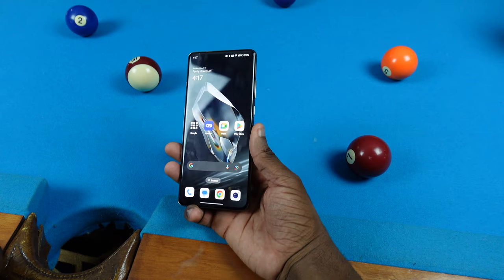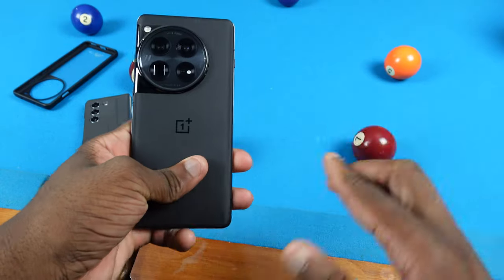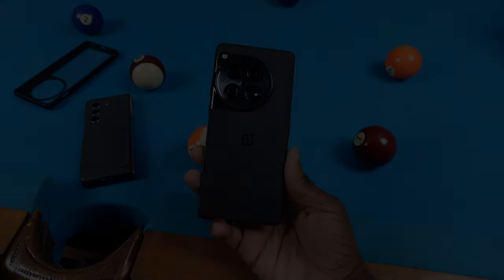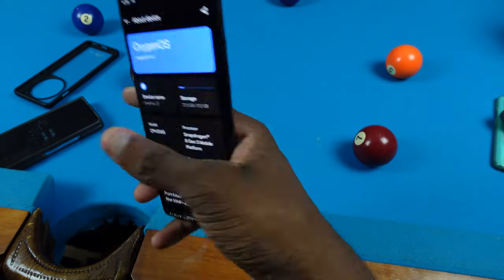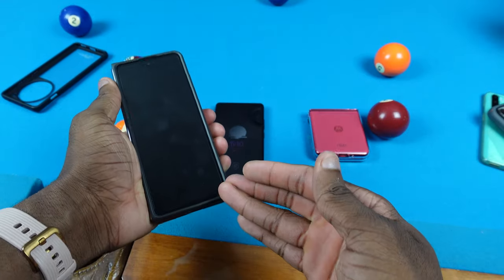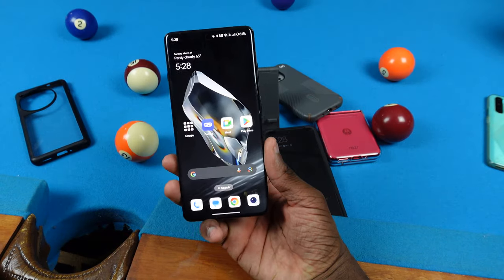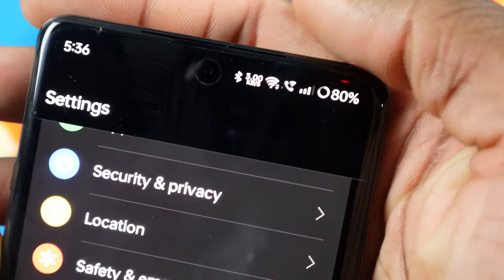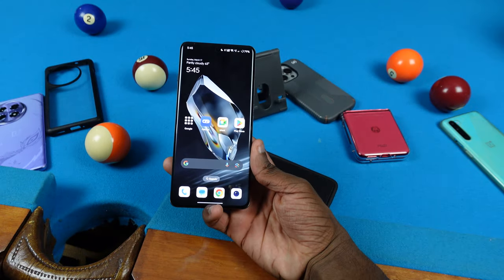OnePlus Did What NO Other Phone Company Can... | OnePlus 12 Consumer Review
OnePlus is in the perfect position for their company to do what they did with the 12, and they did exactly that.

Try Mint Mobile with my link and get 3 months of unlimited wireless for only $15/mo!
Appreciate you for coming through!! Much love 💪

▶ Video timestamps
0:00 - Intro
1:30 - Build quality & design
3:14 - Camera & samples
8:05 - OS & speed
9:41 - Screen
10:43 - Battery life & its charging speed
12:02 - Speaker sound test
12:26 - Call quality & signal
13:56 - Things I like & dislike about the OnePlus 12
17:55 - Do it get the Jennings Stamp of Approval?
18:40 - Outro

Heads up! This could be Amazon, Nomad Goods, or another store. For clarification... just ask in the comments! (if clarification isn't already present above)